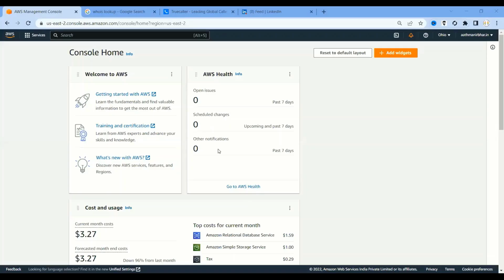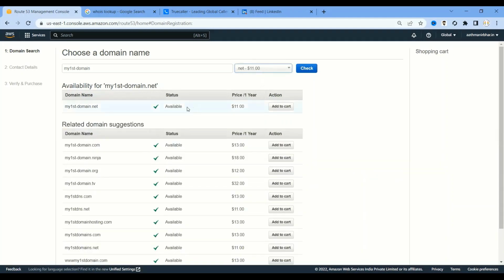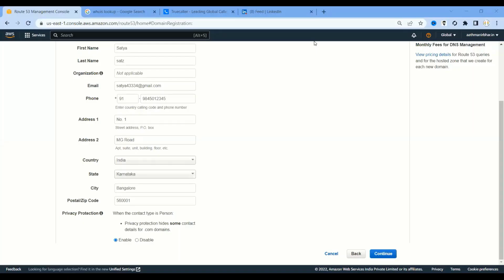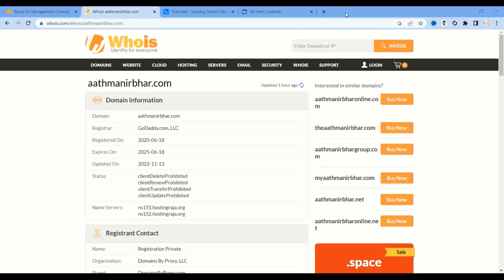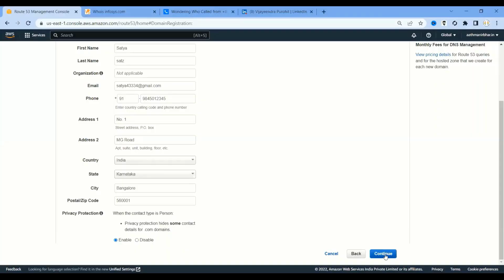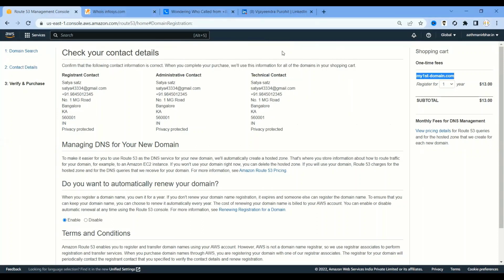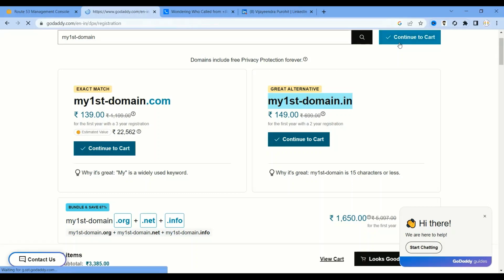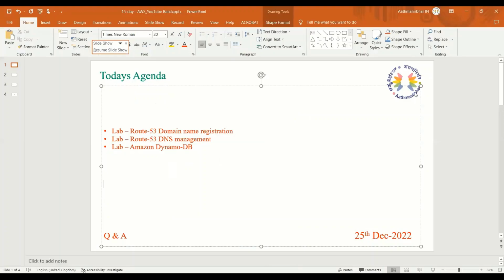Route53 Domain Name -Lab